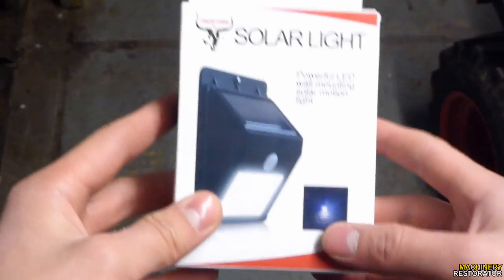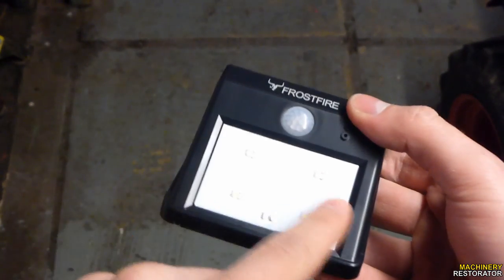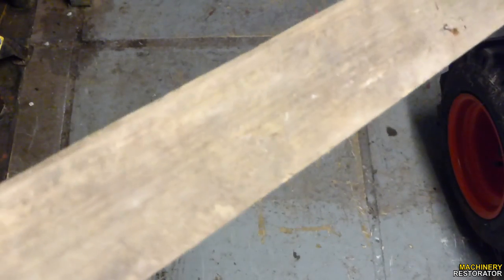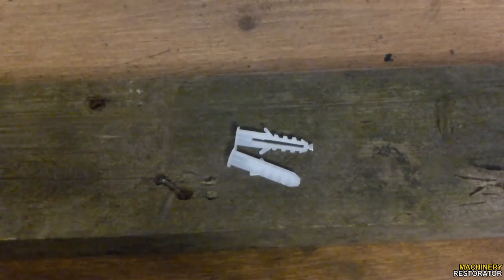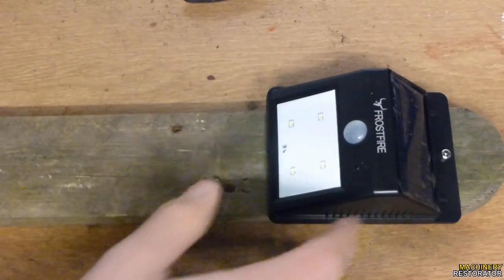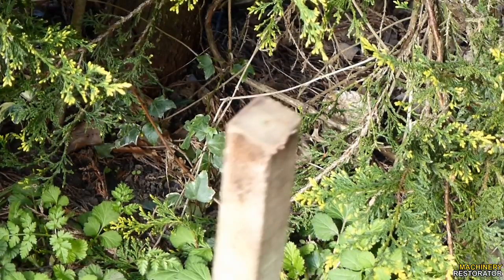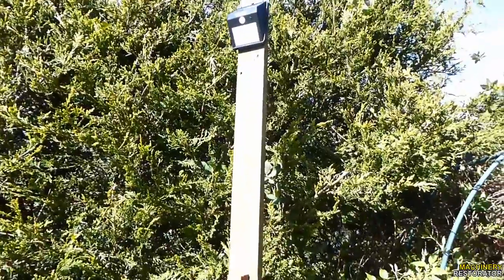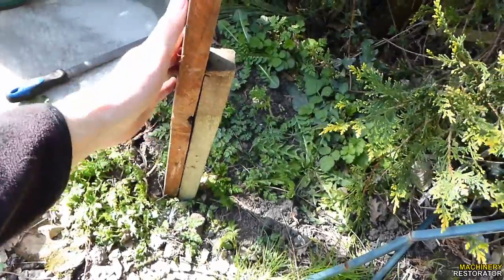Cheap Outdoor Solar Powered Light Set Up | FULL TUTORIAL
A cheap outdoor waterproof solar powered light set up for less than $20 I show you a full tutorial of how I set up my outdoor solar powered light with a built in motion sensor SUBSCRIBE